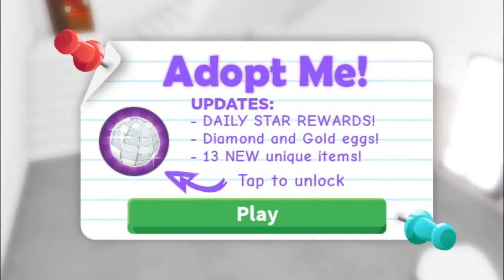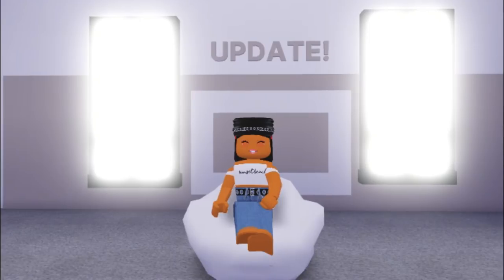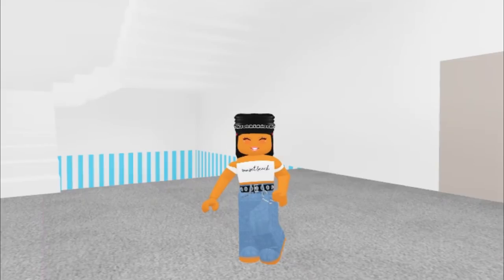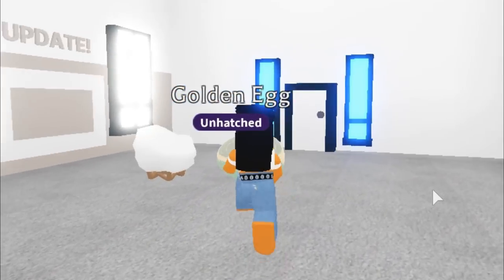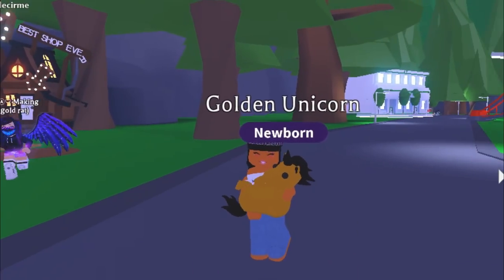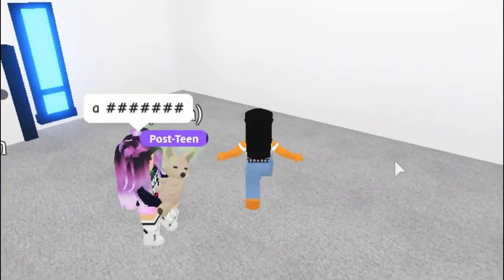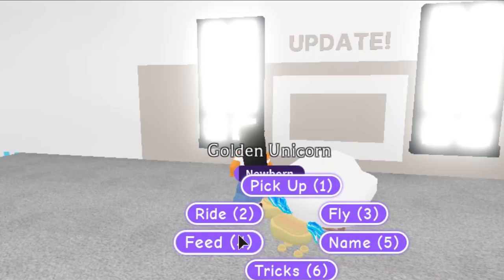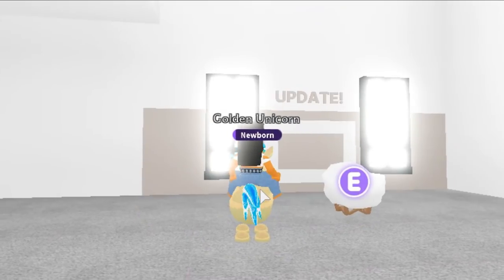*NEW* How to GET A GOLDEN UNICORN In The NEW ADOPT ME UPDATE!!! | SunsetSafari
｡.:*☆✧ O P E N  M E  P L E A S E✧☆｡.:*

*Sorry was really tired when editing this and forgot to turn my volume up high *

OMG! Hey Safarians, In today's video I checked out the New ADOPT ME UPDATE. This update is honestly amazing, I love the New Star Rewards Login Streak & I can't wait to see what New Pets Adopt Me will bring in the future.  In this video I showed you guys How to Get A Legendary Golden Egg and Hatch a Legendary Unicorn!

I am a part of the Adopt Me Influencer Program & that is how I was able to receive a Golden Egg! I'm super excited to be bringing content to you guys & i'm grateful for the opportunity to bring joy to you guys each day!

Before, filming the video I had already made my thumbnail. As you can see in the thumbnail I have a picture of a diamond egg. The diamond will not be coming to game soon

｡.:*☆✧ R E M I N D E R S ✧☆｡.:*
- Turn on you’re Notifications

｡.:*☆✧ U P L O A D S✧☆｡.:*
SUNDAY - 1pm (EST)
SATURDAY - 12:45pm (EST)

This video was filmed by Sunset Safari (Me) on the platform Roblox. All other video concerns will be listed below that include: The music used, The platform used to create my thumbnails & The platforms used to film and edit my videos.

｡.:*☆✧ R O B L O X  L I N K S ✧☆｡.:*
Roblox Profile

Record: Bandicam
Edit: Filmora 9

Endslate: @Siilly.Lilly(Instagram)
Pfp & Banner : @Siilly.Lilly(Instagram)
Intros: @SunsetSafariYT (Instagram)

｡.:*☆✧ A U D I E N C E✧☆｡.:*
My content is NOT aimed towards KIDS. Meaning those under the age of 13. It is the responsibility of parents to monitor their children's online activity. My videos are made solely for ENTERTAINMENT.

This channel and all of its videos are not “directed to children” within the meaning of Title 16 C.F.R. §312.2, and are not intended for children under 13 years of age. Sunset Safari and its owner(s), agents, representatives and employees (collectively referred to as “Channel”) does not collect any information from children under 13 years of age and expressly denies permission to any third-party seeking to collect information from children under 13 years of age on behalf of Channel.

｡.:*☆✧ C O P Y R I G H T  D I S C L A I M E R✧☆｡.:*